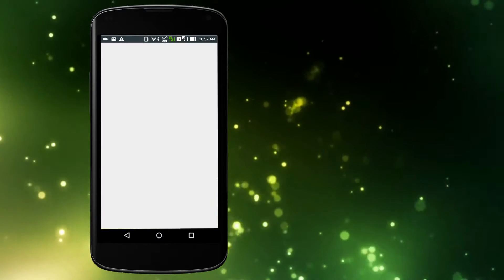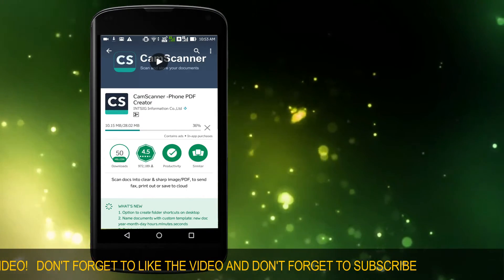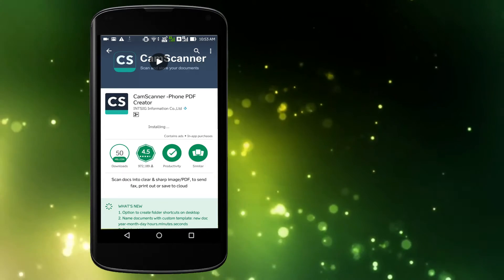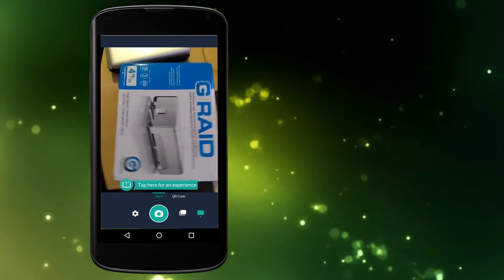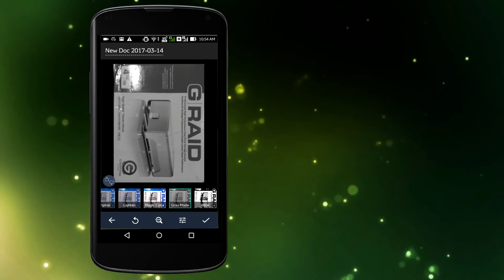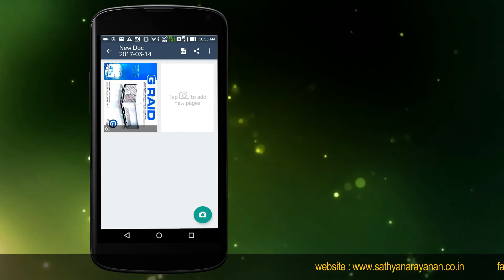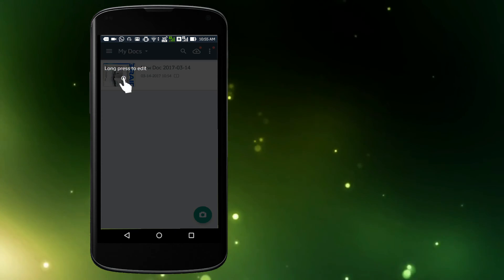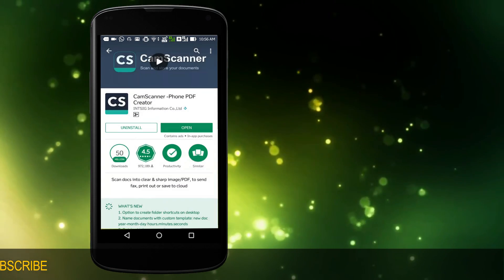CamScanner Free Apps | PDF Document Scanner (Review)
Manage your Documents:
Access, edit and manage documents anytime and anywhere as you need. Want to quickly find some docs? CamScanner enables quick search in seconds.
- Add notes to any documents
- Add tag to any document for easy search
- Multiple viewing modes: list view & thumbnail view
- Copy and move documents to other locations
- Easily search for any document by OCR tech
- Merge documents content
- Set passwords for important documents
- Backup and restore documents to/from SD card

Turn Scans into Clear & Sharp PDF:
Auto enhancing makes the PDF look clear and sharp. You can easily export the files in multiple ways and sync to the cloud with high speed.

Turn Images into Editable Texts:
OCR (optical character recognition) feature extracts texts from images for further editing or sharing